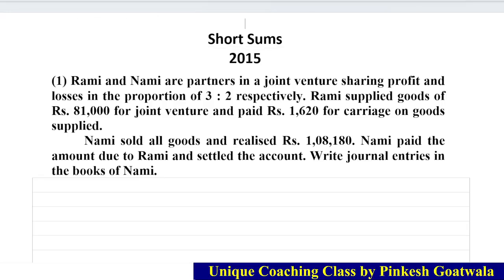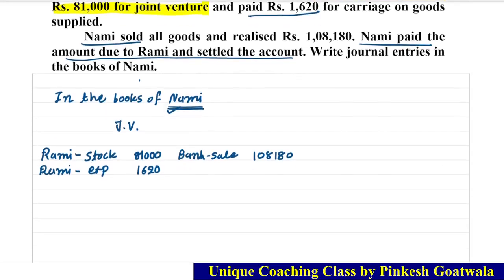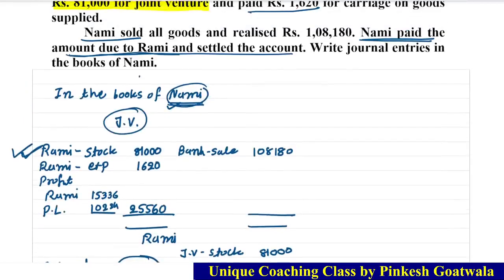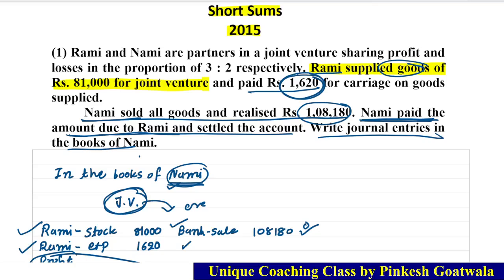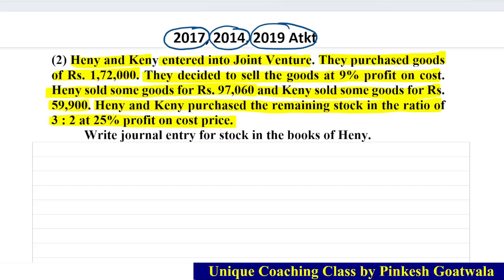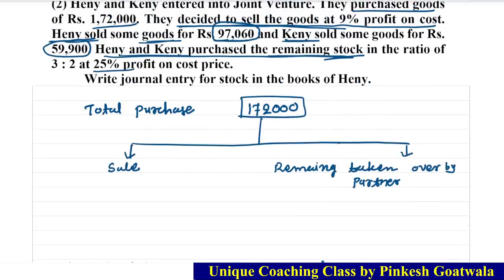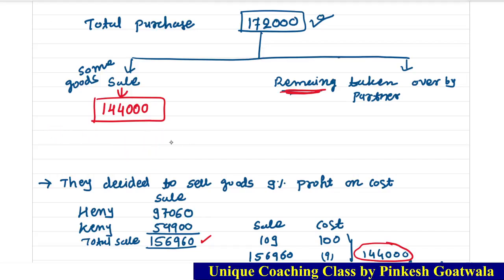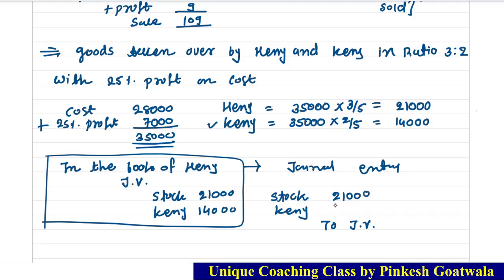Join Venture | Part 13 | Fy Bcom | Sem 2 | Account | Vnsgu | By Pinkesh Gotawala